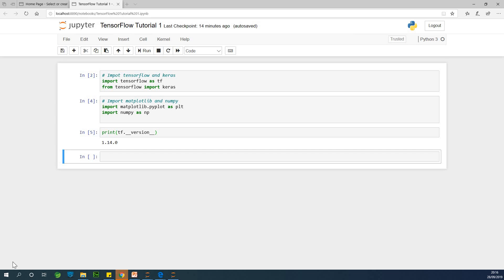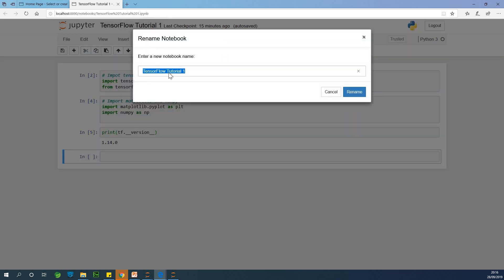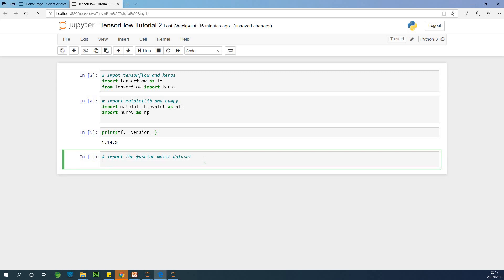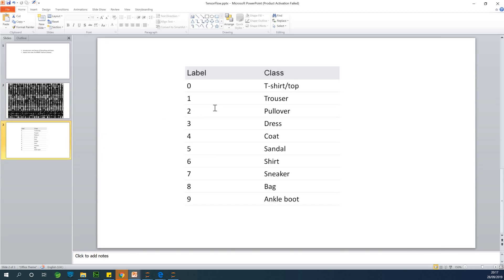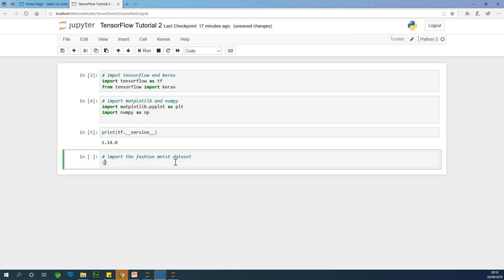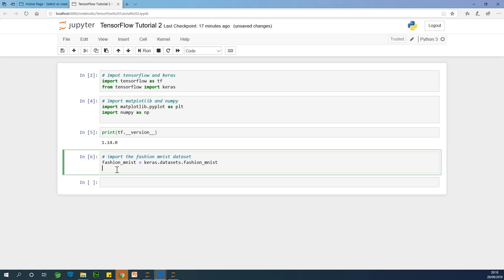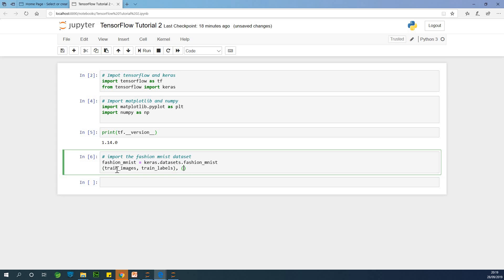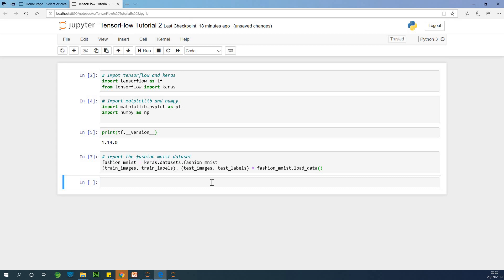Tutorial 2 - Import the Fashion MNIST Dataset from keras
This is Tutorial 2 of our series of Tensor Flow Tutorials for Machine Learning and Data Science. Here, we would import the Fashion MNIST dataset which comes with keras.